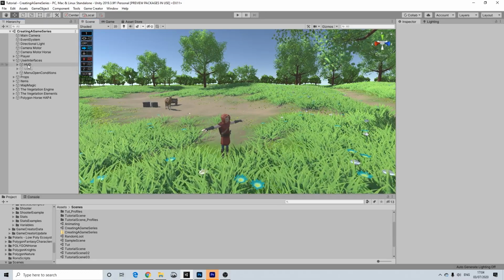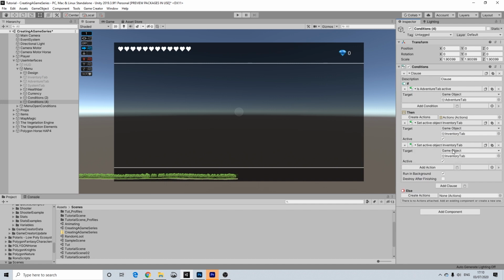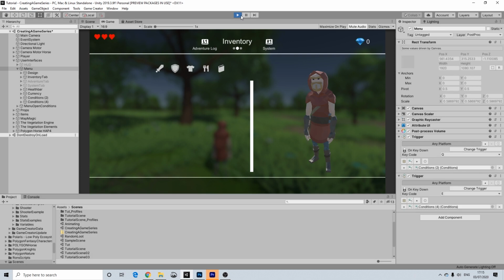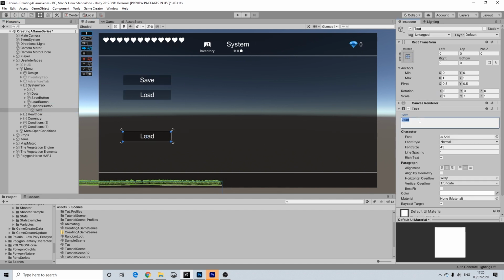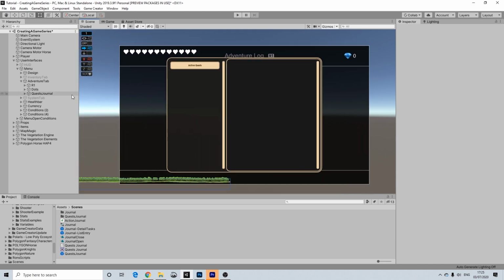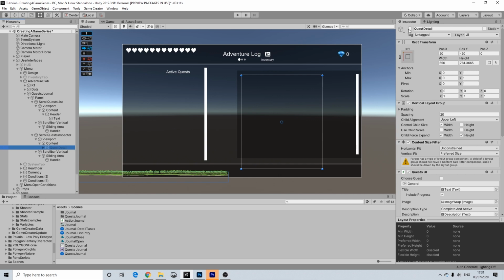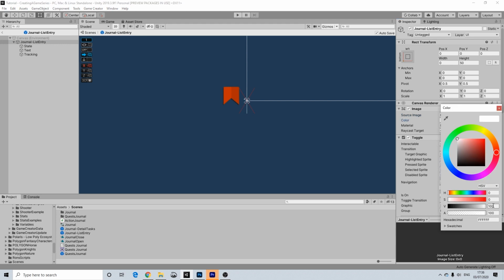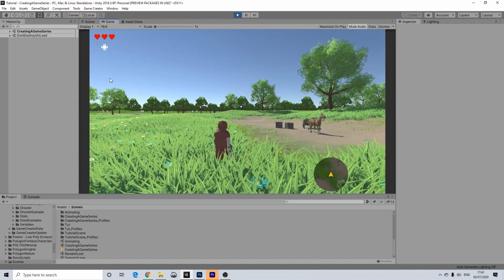Unity Game Creator - Create a Game 08: Quests & Saving Menu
In this video we're going to continue our menu setup. Adding basic save/load and make sure our quest tab is functional using the Quests module.